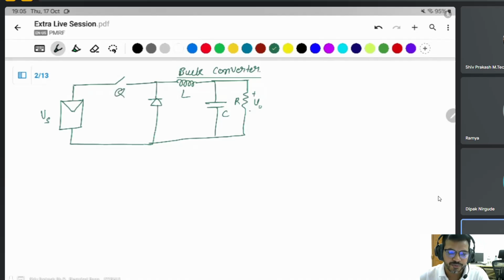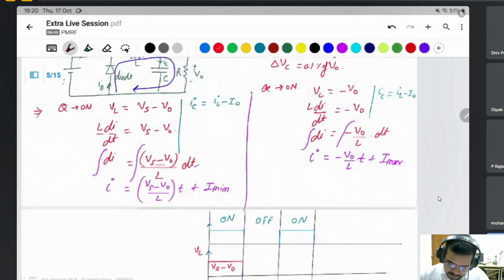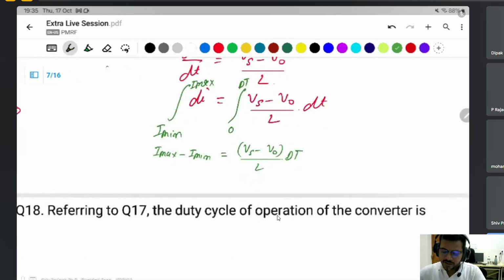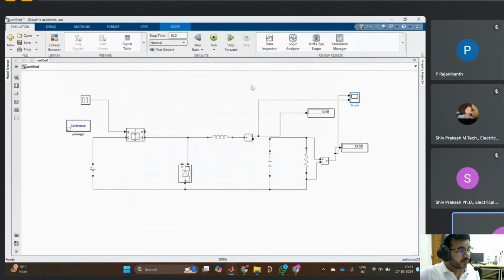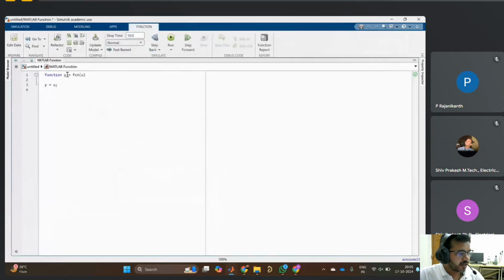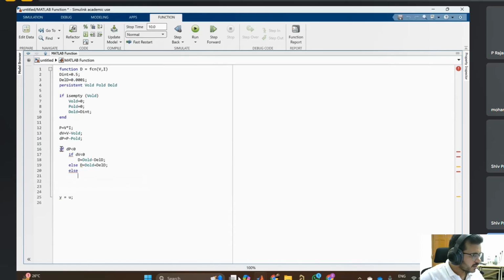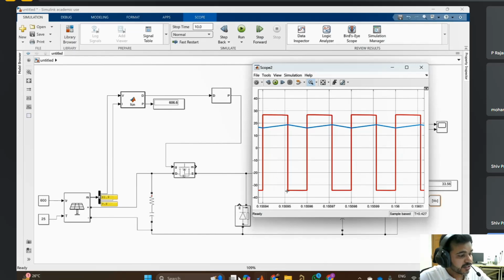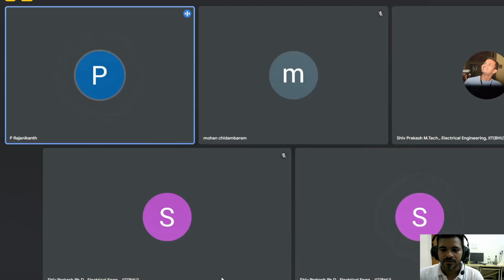Live session 13 Buck converter with MPPT